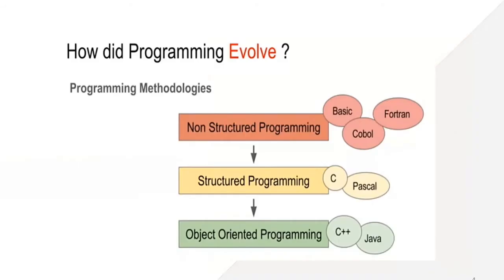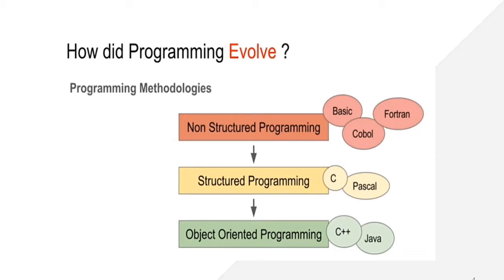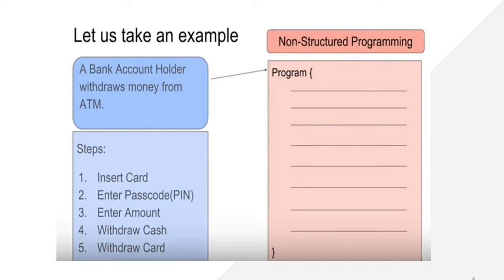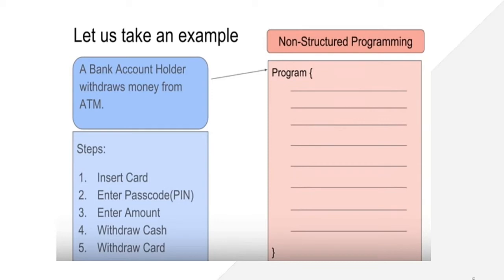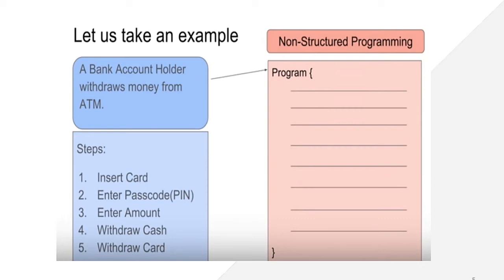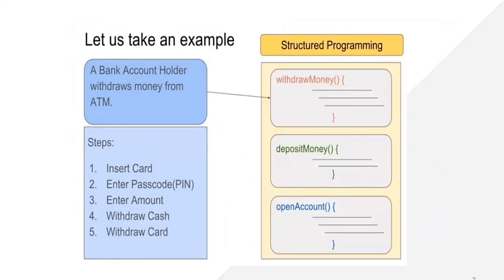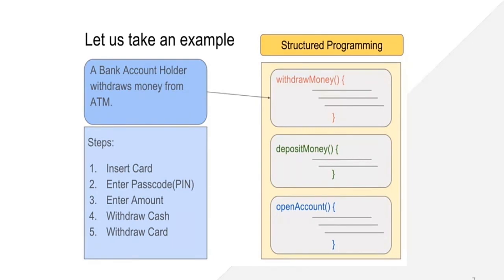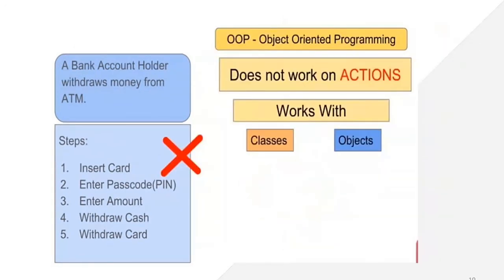Introduction to Programming Languages | OOPS Series Episode 1 | Coding Made Easy.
OOP C++ Why C++ various programming languages.
Series of C++